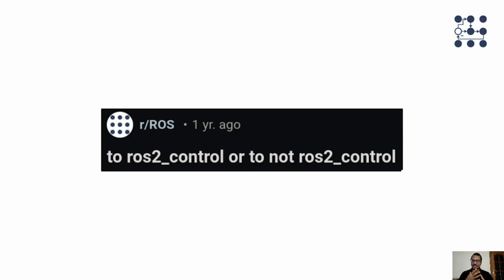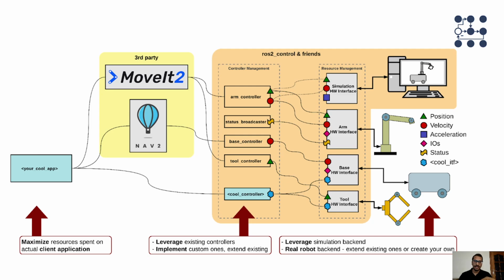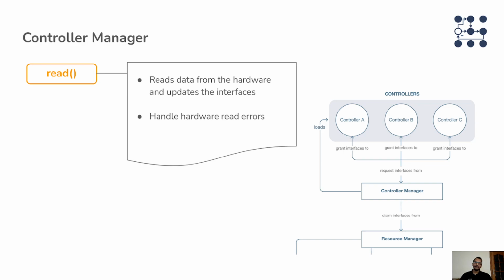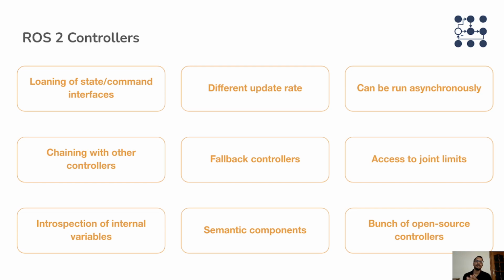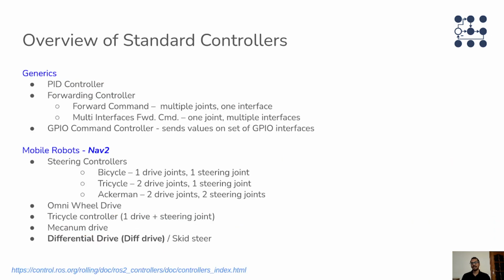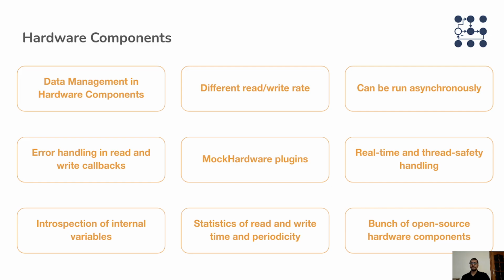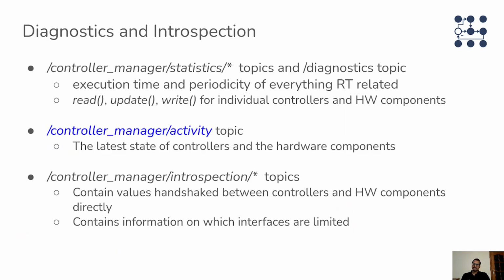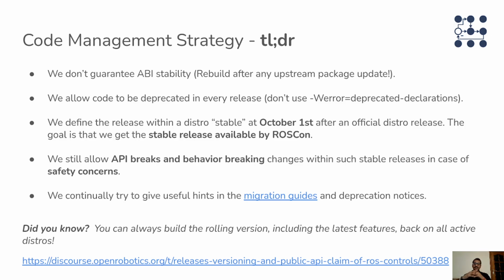ROSCon2025 India talk: ros2_control : A versatile real-time control framework